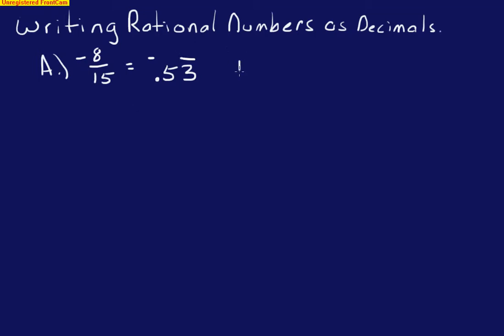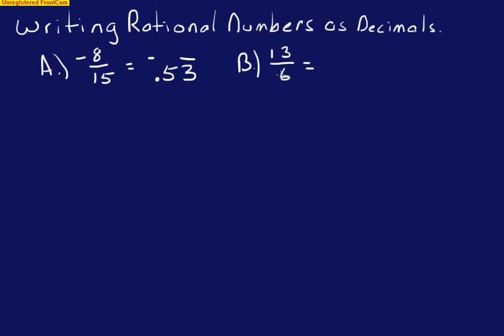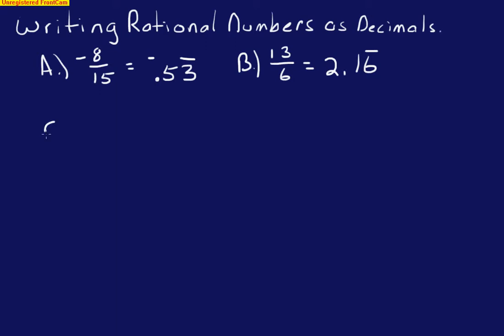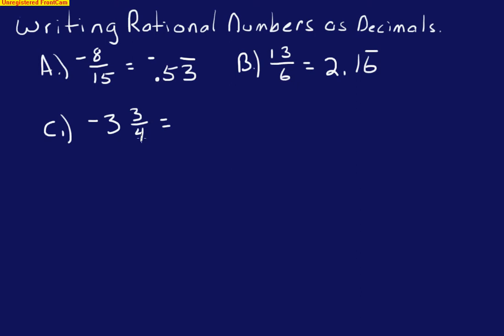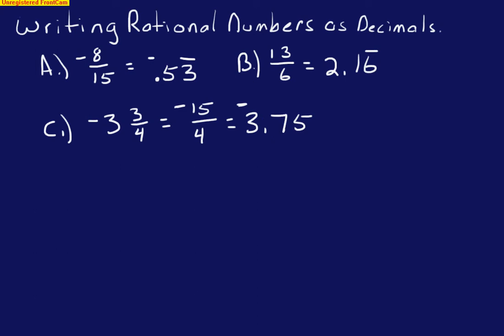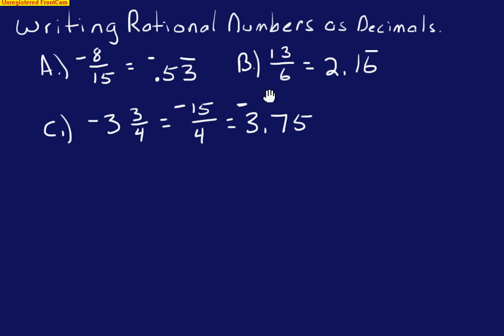Fractions to Decimals